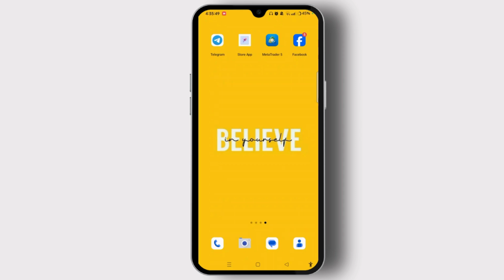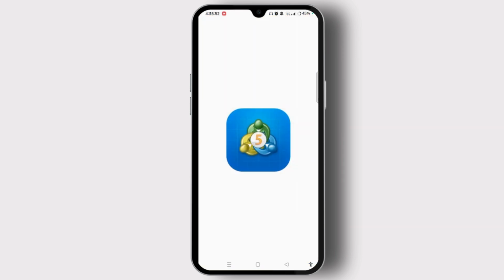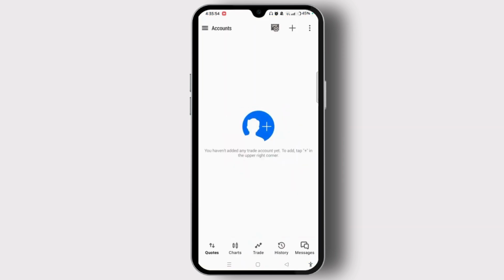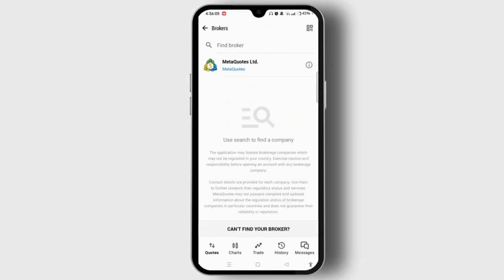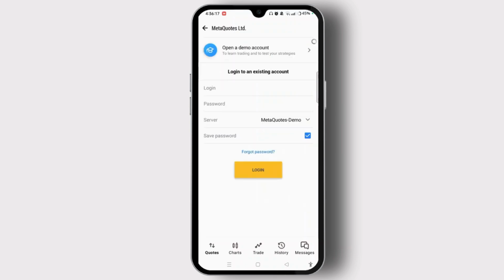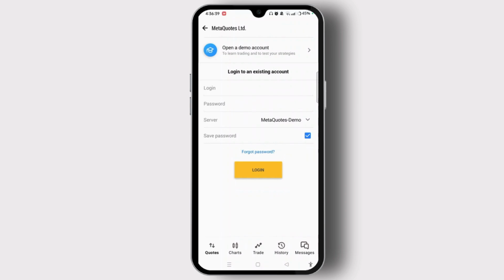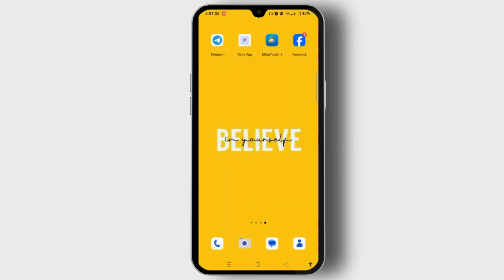How To Login Meta Trader 5 Account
Learn how to login to your Meta Trader 5 account with this step-by-step tutorial. Whether you're accessing a demo or real account, this guide will help you navigate the Meta Trader 5 login process easily.

In this video, you'll discover how to login to a Meta Trader 5 account. We'll cover everything from logging into a Meta Trader 5 demo account to managing your real trading account.

Timestamps:
0:00 Introduction
0:20 Step 1: Opening the Meta Trader 5 App
0:45 Step 2: Entering Your Account Details
1:15 Step 3: Accessing Your Account